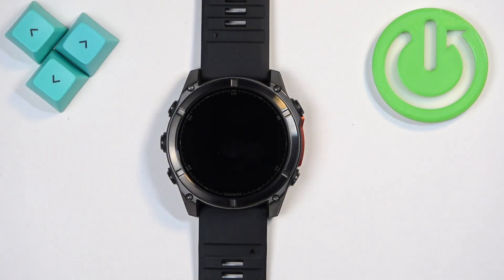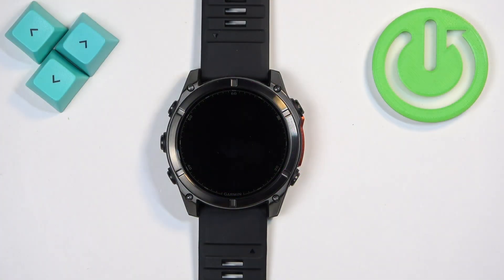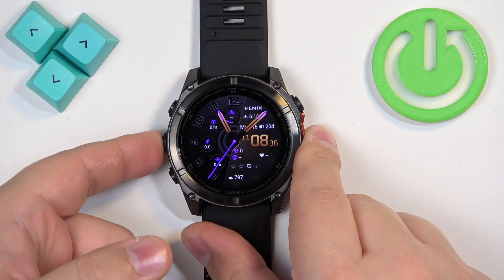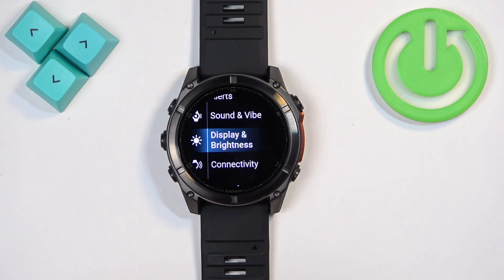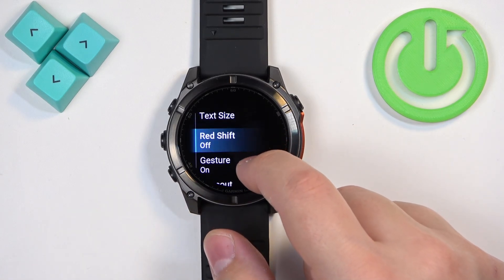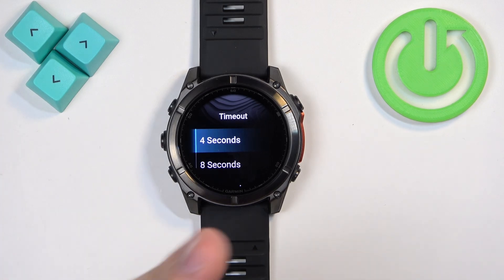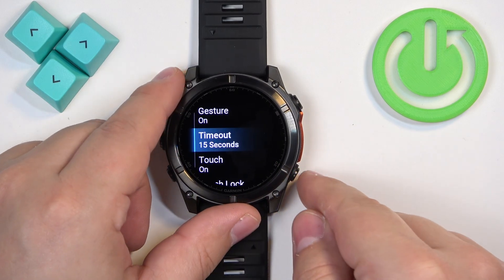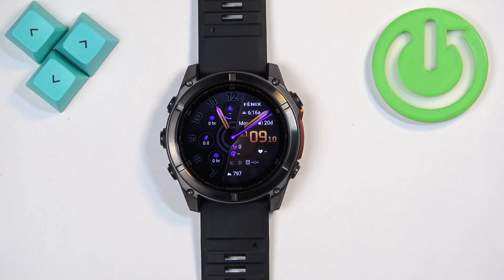How to Change the Screen Timeout Delay in GARMIN Fenix 8 51mm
In this video, we guide you on how to adjust the screen timeout value on your GARMIN Fenix 8 51mm. Follow our step-by-step instructions to customize how long your screen stays on before automatically turning off, helping you save battery life or keep the display active longer as needed. We’ll show you where to find these settings and how to tweak them for your preferences. Join us to optimize the screen timeout on your GARMIN Fenix 8 for the best user experience!

How to adjust the screen timeout value in GARMIN Fenix 8 51mm? How to increase the screen timeout delay in GARMIN Fenix 8 51mm? How to decrease the automatic screen off time on GARMIN Fenix 8 51mm?